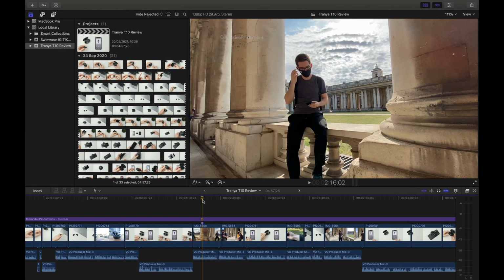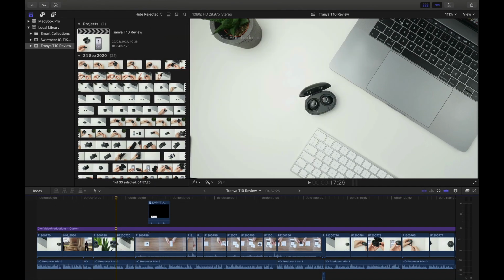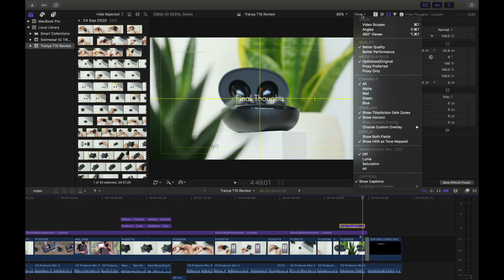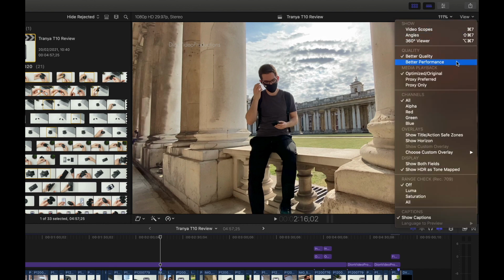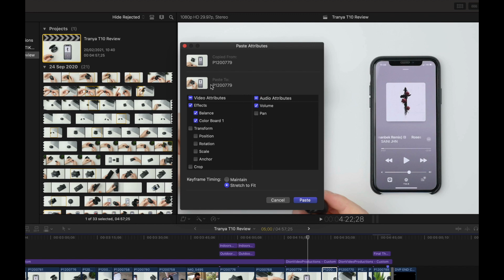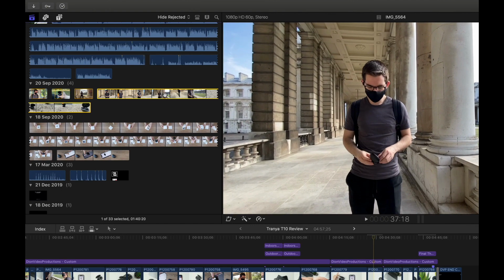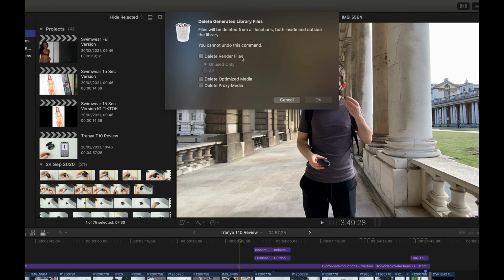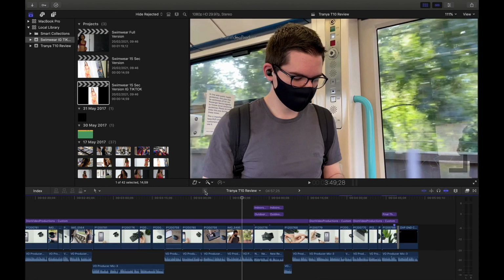Ten 30 Second Must-Know Final Cut Pro Tips and Tricks!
Up next! ⬆️ Useful links! ⬇️

This videos showcases ten 30 second essential Final Cut Pro tips and tricks! These make your life easier and allow you to edit more in less time!

Dion Schuddeboom
DionVideoProductions

Comment “Brilliant” if you see this!